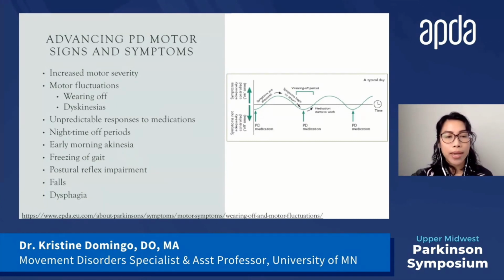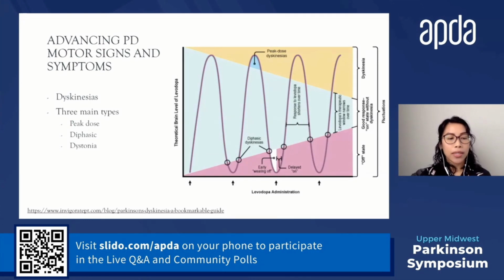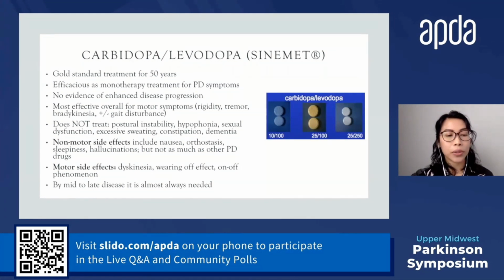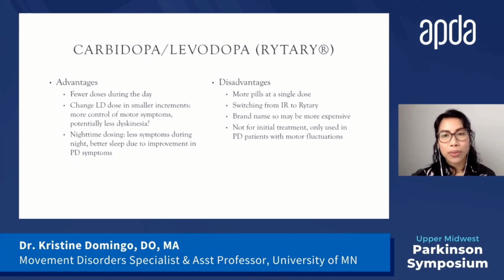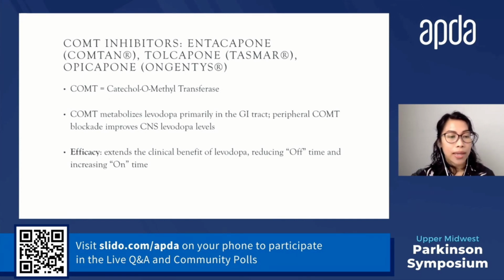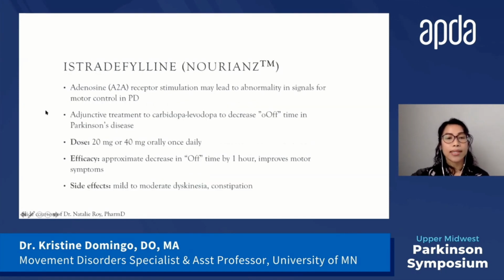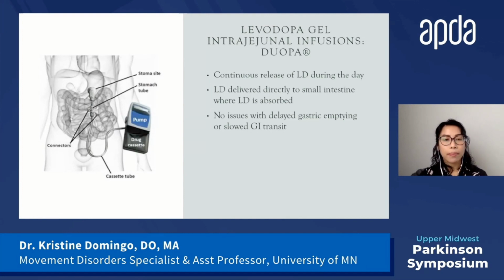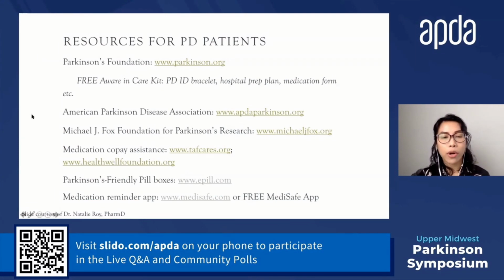Session 1: Treatment of Motor Symptoms of PD w/ Dr. Kristine Domingo – APDA Upper Midwest Symposium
Dr. Kristine Domingo is a neurology specialist, with an MD, DO, and MA in Bioethics from the Kansas City University of Medicine and Biosciences. She currently serves as the Assistant Professor of Neurology at the University of Minnesota Medical School.

Every week, APDA will be sharing a session from the APDA Iowa, Minnesota, and Wisconsin Chapter’s Upper Midwest Parkinson Symposium.